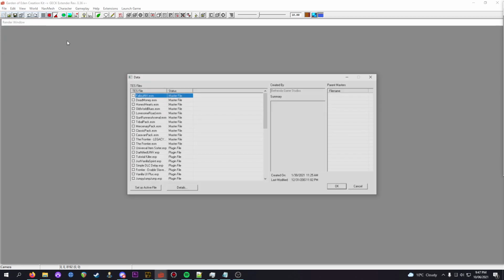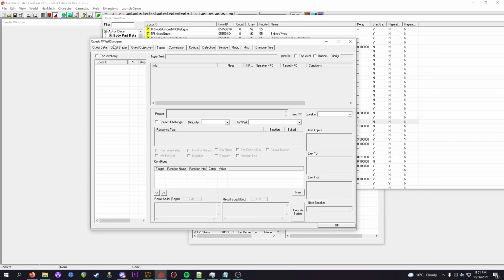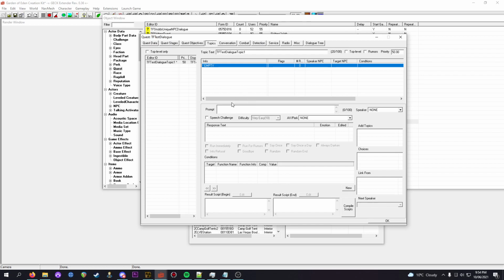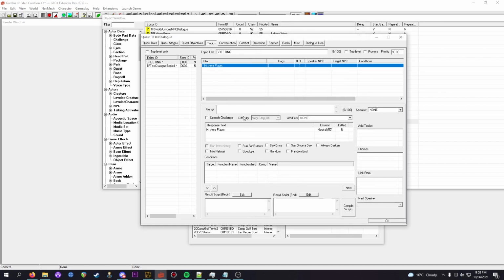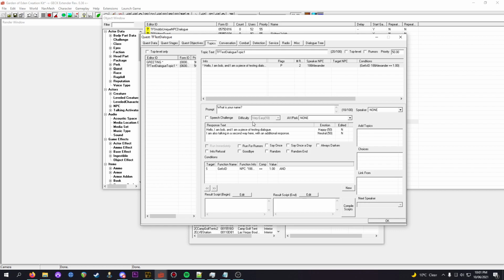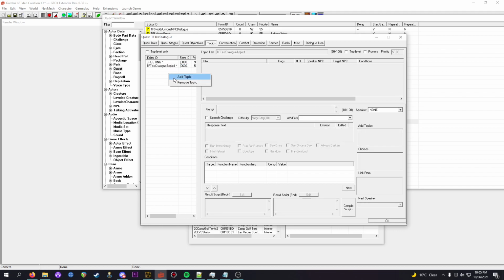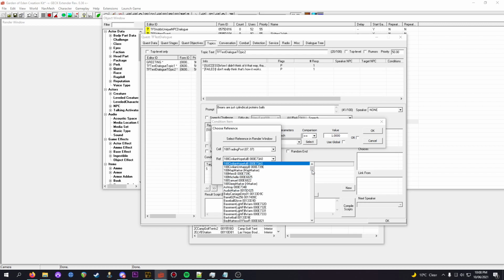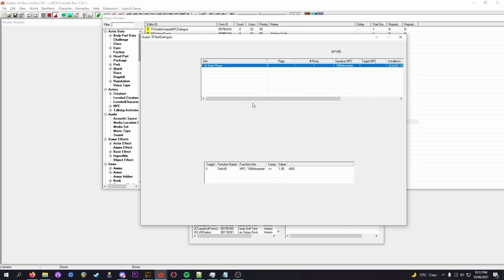Frontier Dialogue Tutorial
REQUIRED VIEWING FOR ALL NEW WRITING STAFF GOING FORWARD.